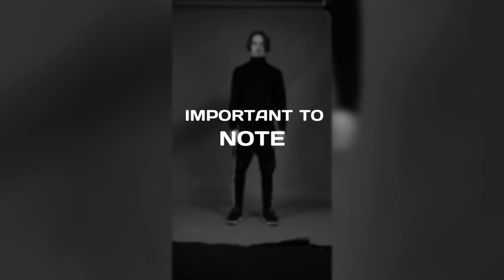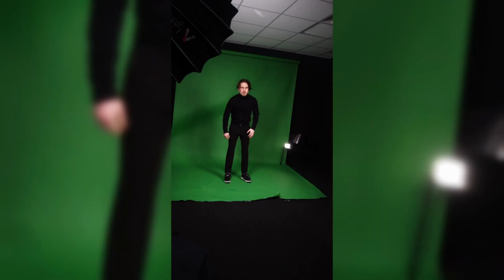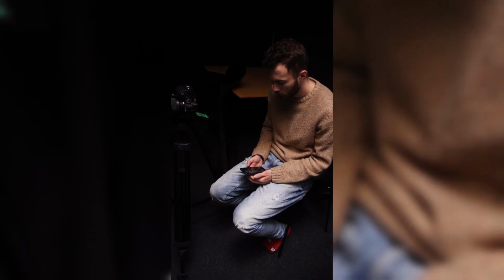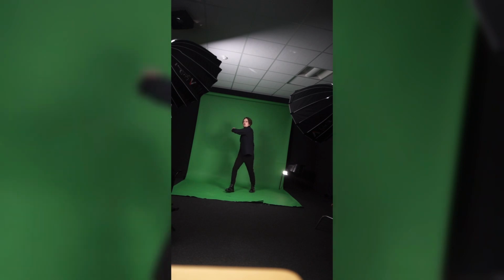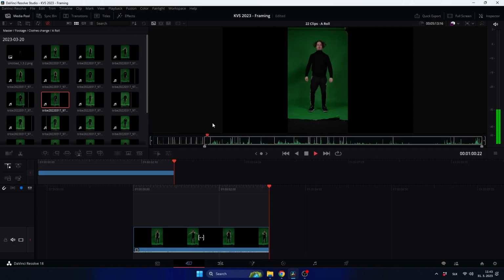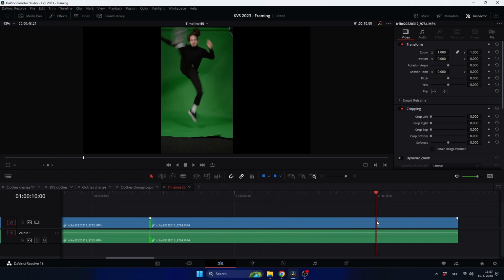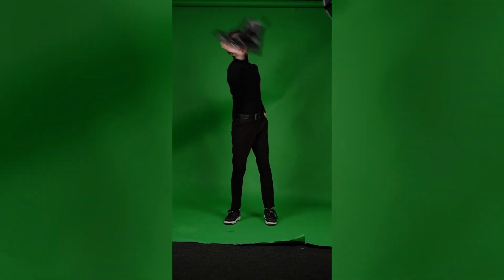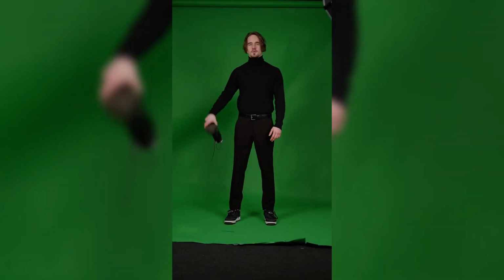How to do a CLOTHING TRANSITION?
This clothing transition has been all over the internet and became a very popular trend! But have you ever wondered how to create a video like this?

In this video we are going to show you step by step guide on how to do it!

We were shooting at Flamingo studio and used Davinci Resolve for the whole editing process.

00:00 Intro
00:10 What are you going to need?
00:40 Shooting
02:22 Editing
3:30 Outro